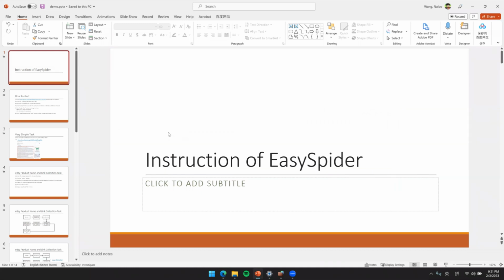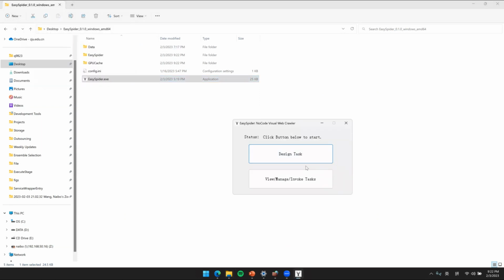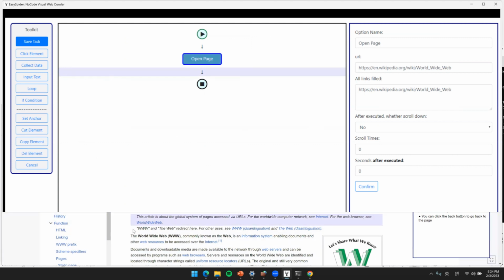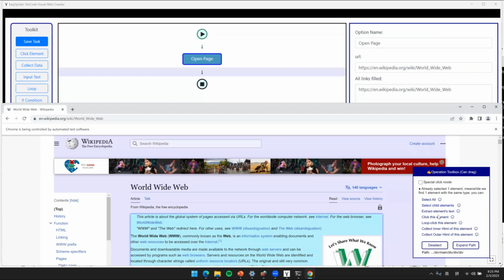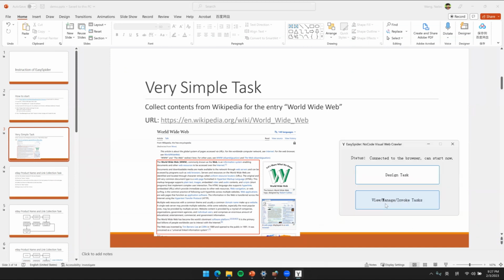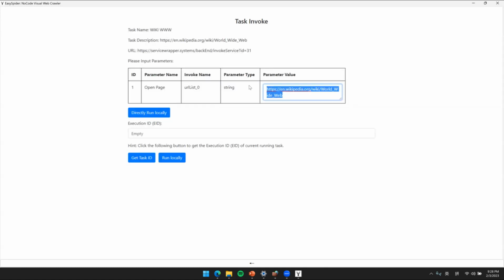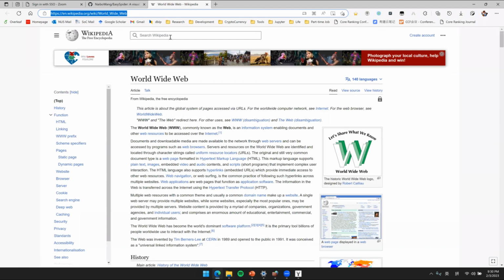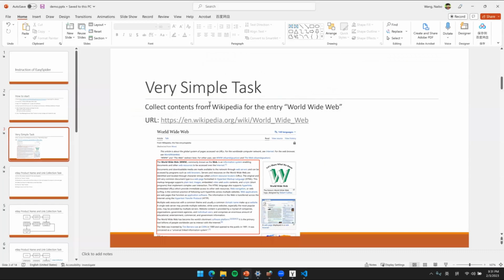Introduction of EasySpider with WIKI content collection task